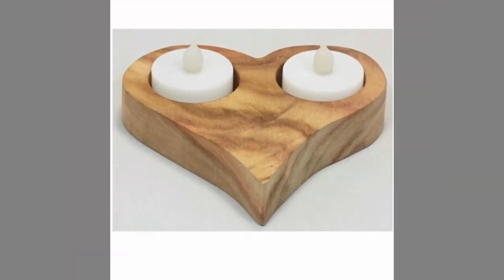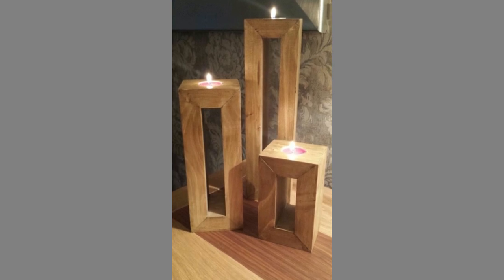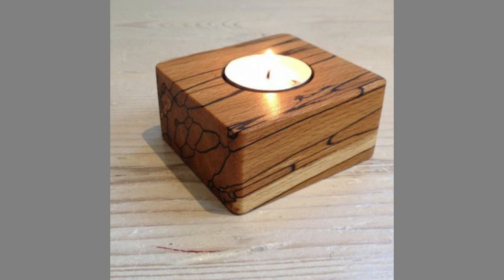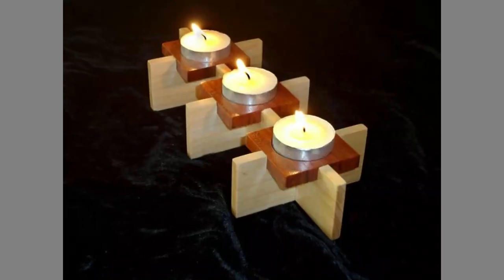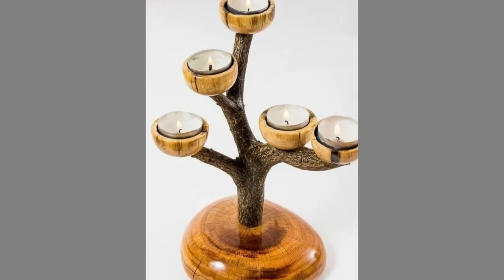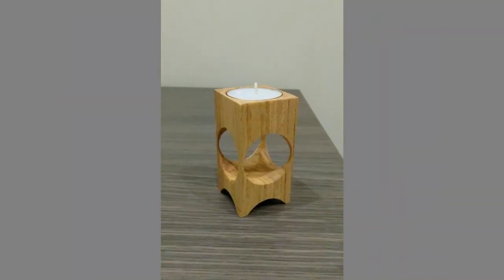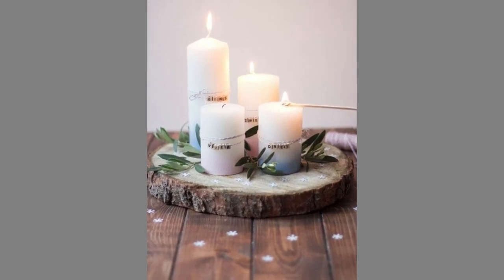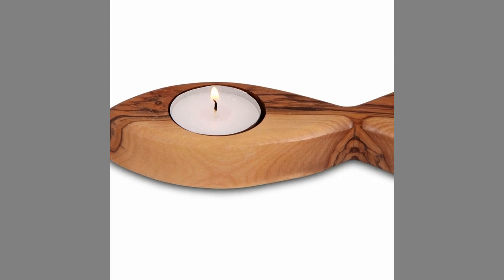Unique wooden light candle holders ideas / Handcrafted wooden candle holder/ Woodworking Projects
#5- Minute Décor and Design Ideas wooden light candle holders
Today we are here to show you a collection of unique wooden light candle holders ideas. So, watch the video until the end to see these beautiful ideas and get inspiration.